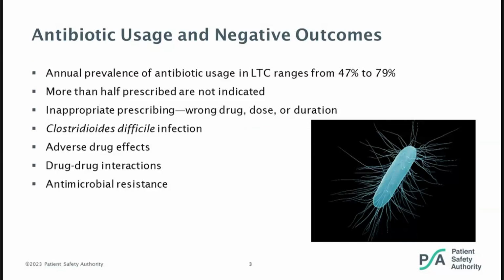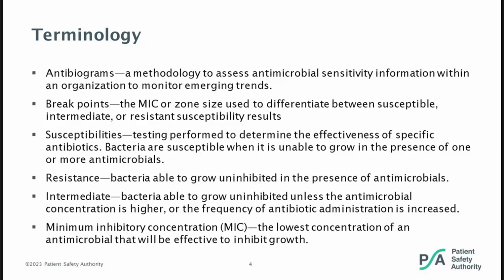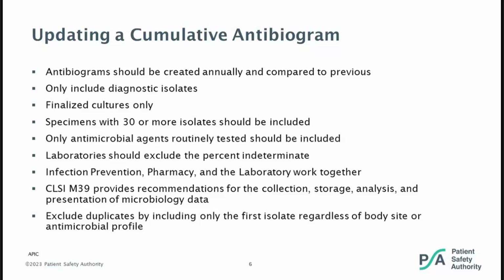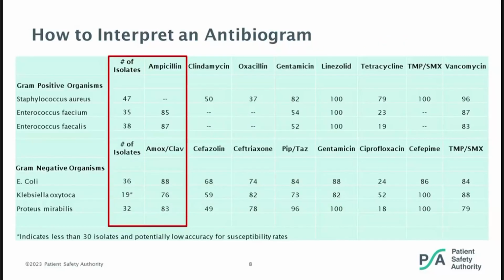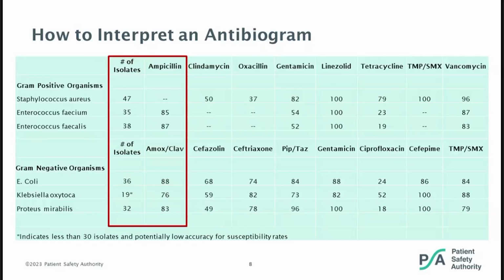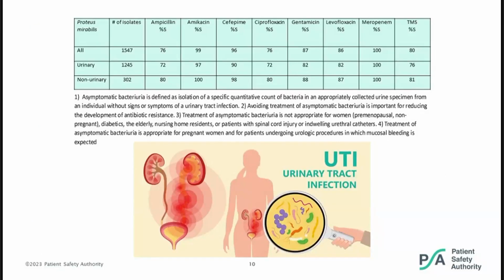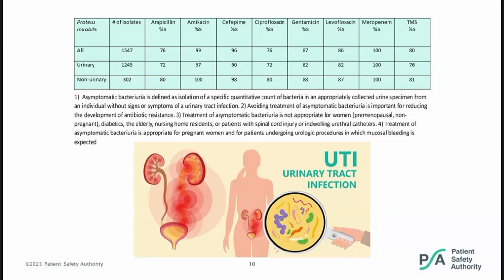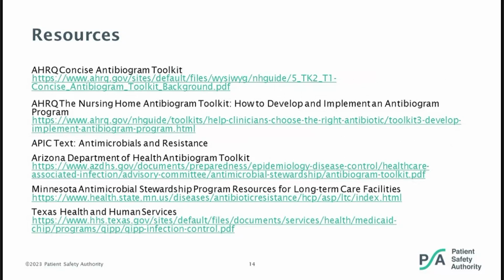Antibiotic Stewardship Webinar Series: Antibiograms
Antibiotic resistance is an increasing problem in healthcare, especially in nursing homes where up to 75% of antibiotics are prescribed inappropriately. Contributing to this is pressure from residents and families, antiquated prescribing practices, and a “What could it hurt?” mentality.

Whether you need to rebuild your antibiotic stewardship program from scratch or just want to make sure all the basics are covered, sign up for our Antibiotic Stewardship Webinar Series! Participants will receive an overview of antibiotic stewardship, assistance in evaluating current policies/processes, and tools to develop an effective program.